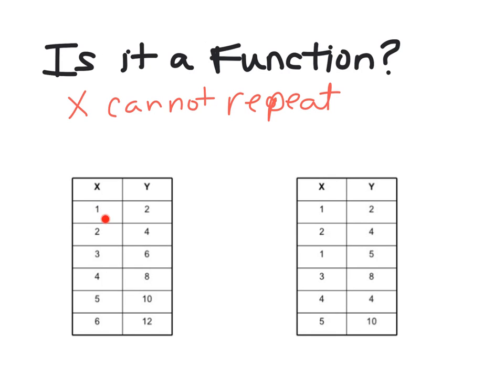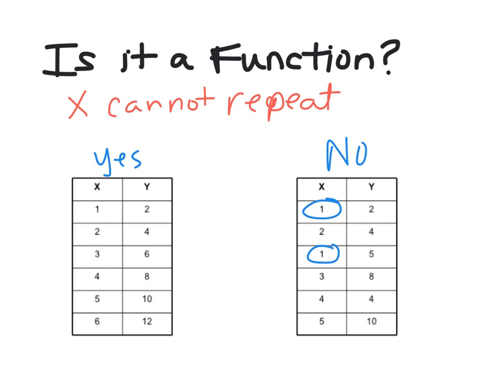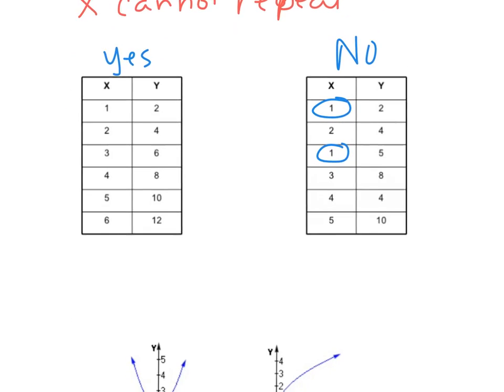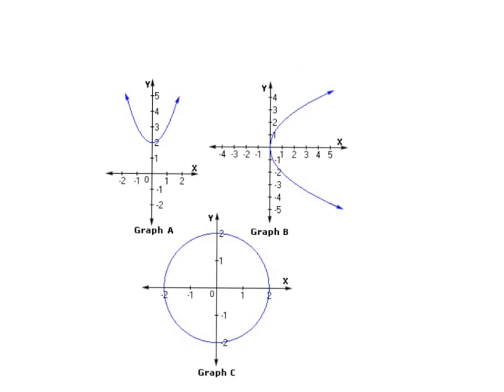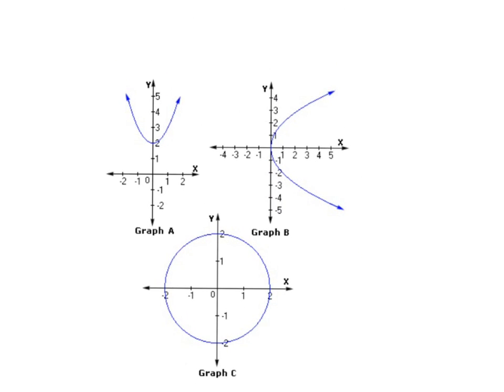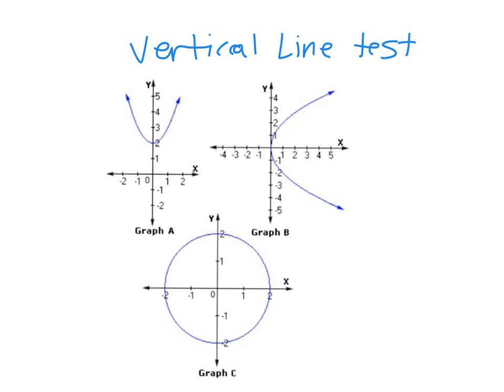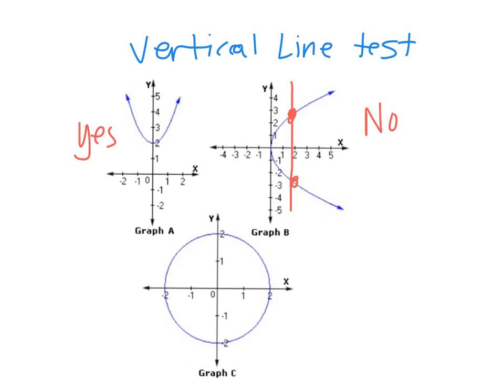Ms. Shannon's Skills Video - Is it a function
Ms. Shannon's Skills Video - Is it a function - example video